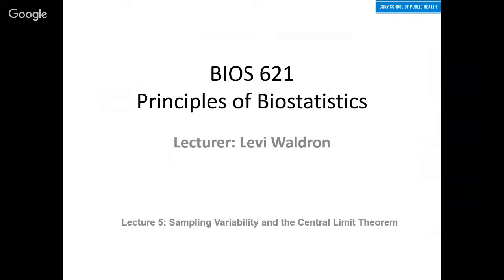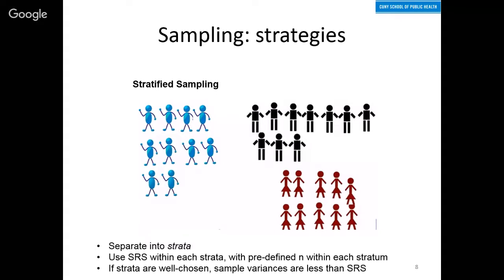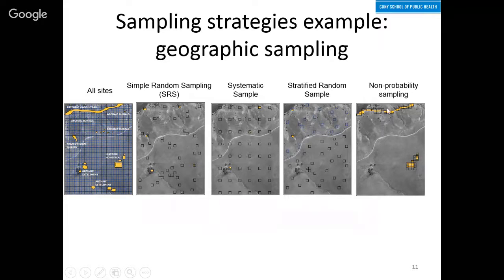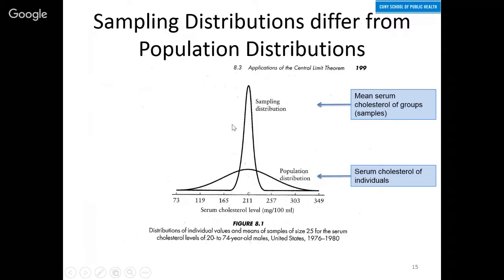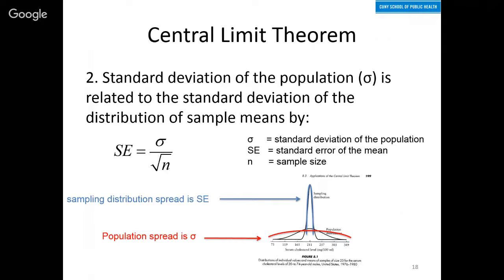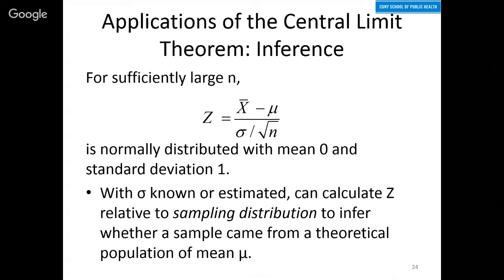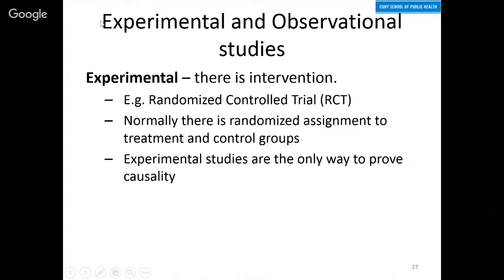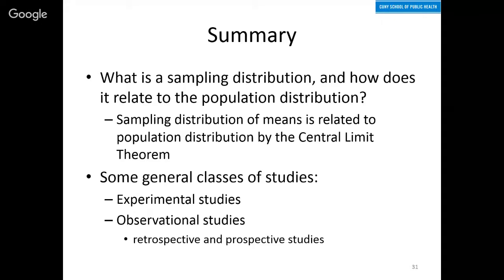BIOS 611 lecture #5: Sampling distributions and the Central Limit Theorem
Population vs. sampling distributions
Sampling distribution of a mean
CLT and standard error
Sampling distribution of a proportion
Sampling strategies